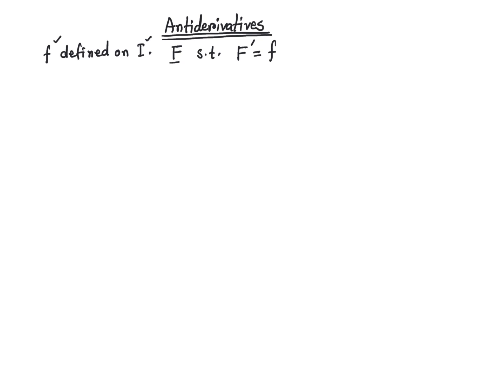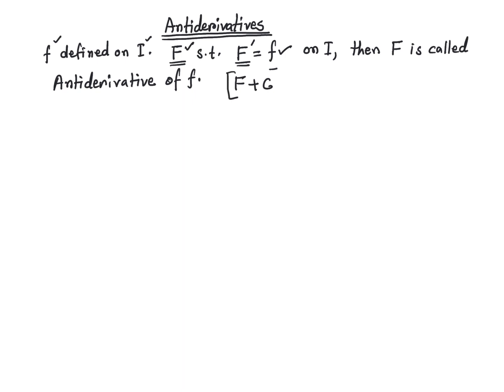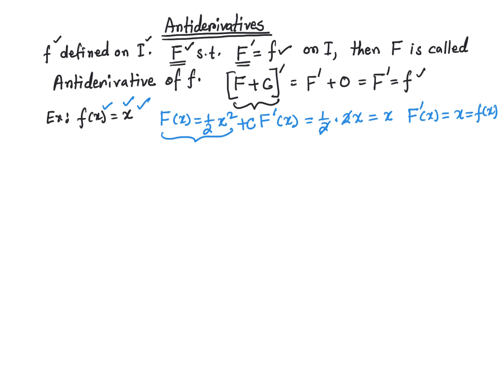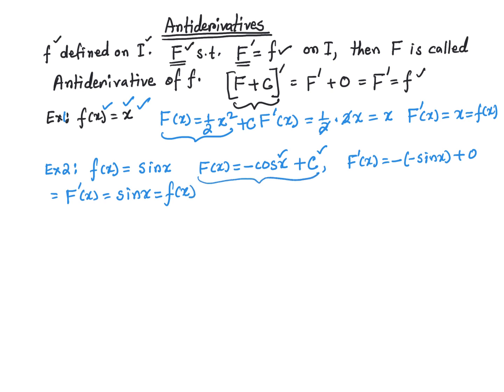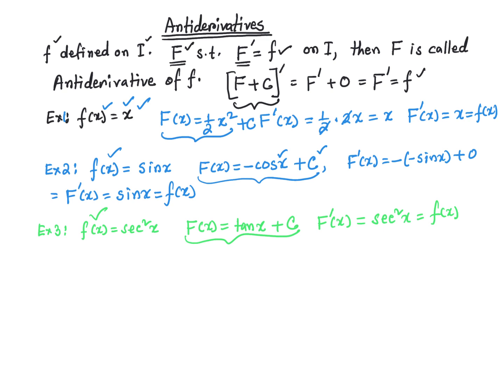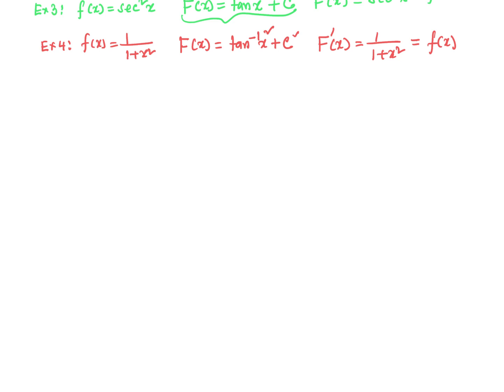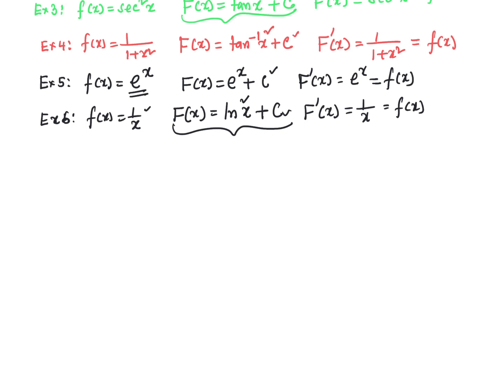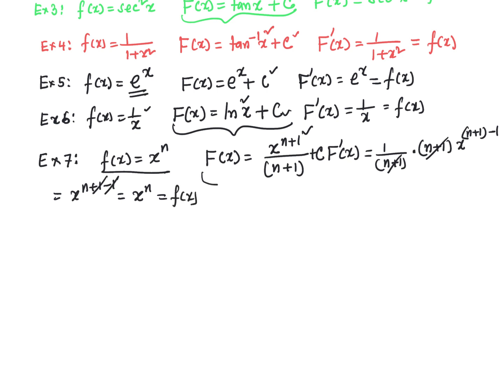Antiderivatives definition 1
Definition of antiderivatives with examples.